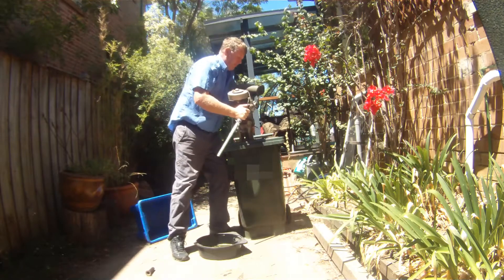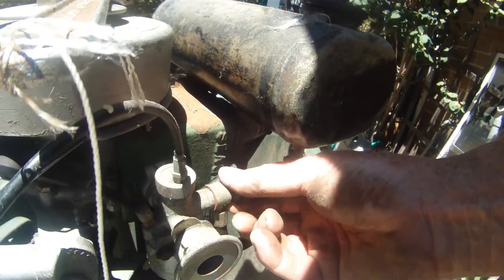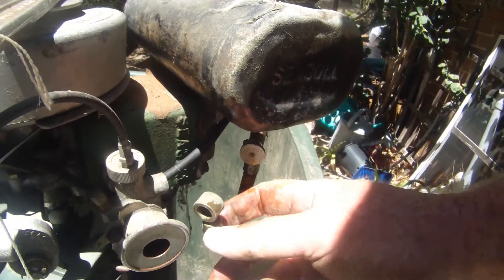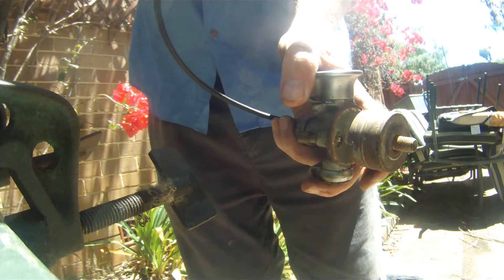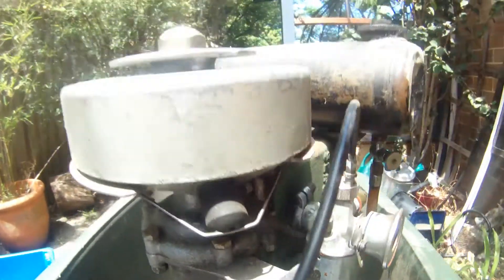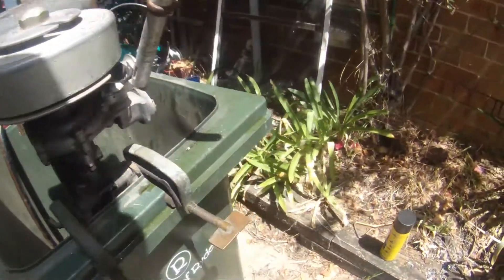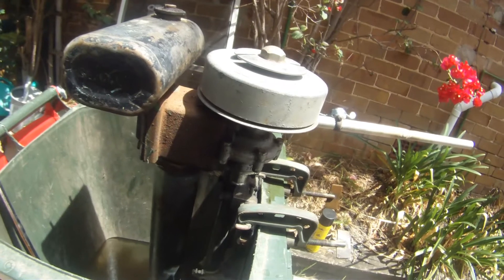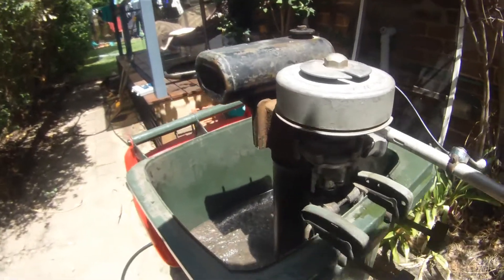It's a Seagull not a Space Shuttle...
I bought this seagull outboard about 20 years ago. When I first got it it had solid oil in the petrol tank and salt crystals in the gear box. I embarrassed my kids with it on the odd occasion, running about with it in the past. It is a really fun little motor. You get all kinds of strange looks when you turn up at the boat ramp with it. After approximately 10 years I have pulled it out of the shed and got it fired up. The reason I have so much time on my hands is because my 3-year-old Ford Ranger with 90,000Km on the clock has dropped a gear box bearing. It is week two and Ford still can’t give me a date for when it will be fixed. Sometimes you got wonder about modern technology...